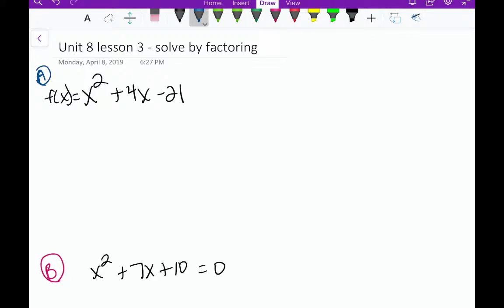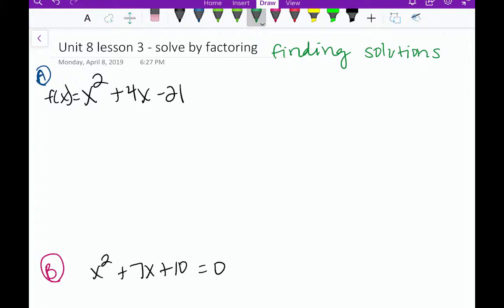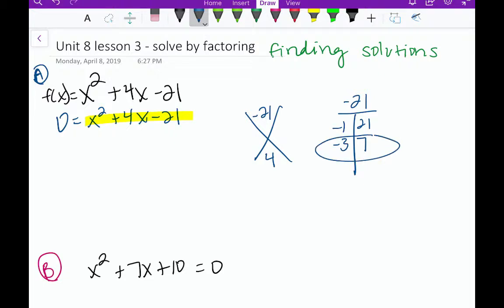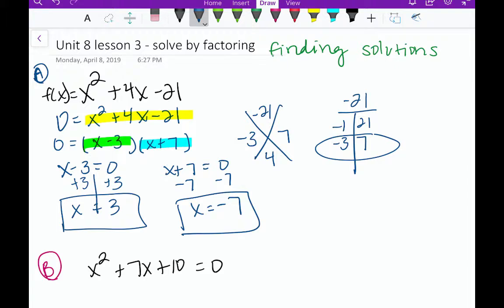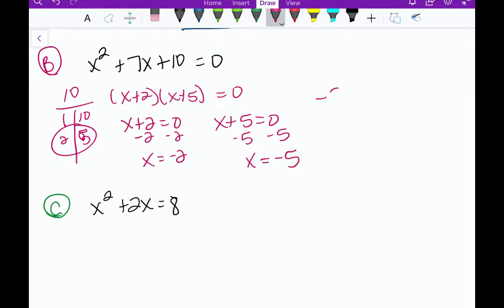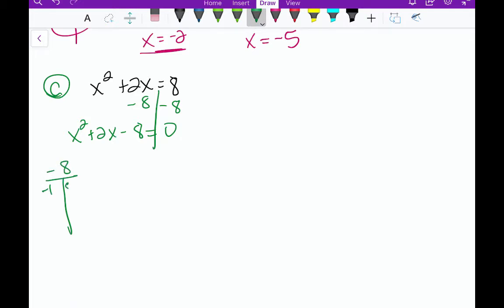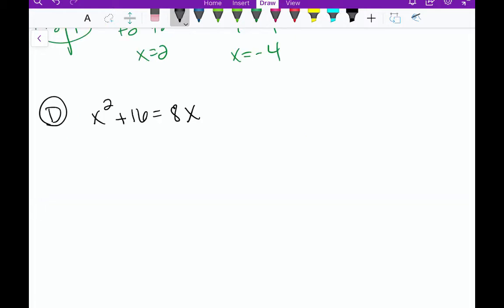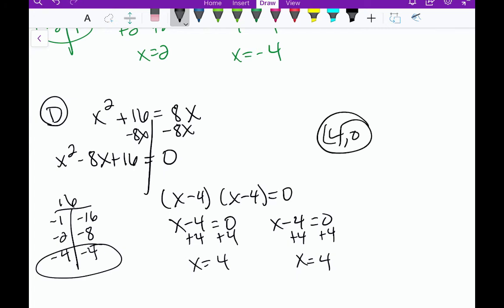Algebra Unit 8 Lesson 3 - solve quadratics by factoring